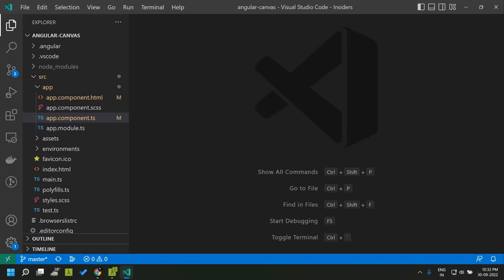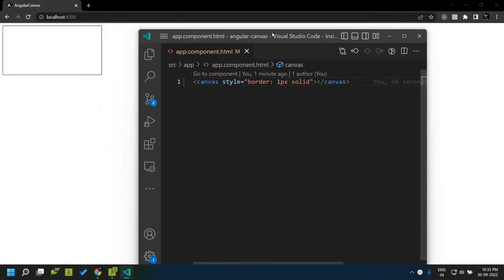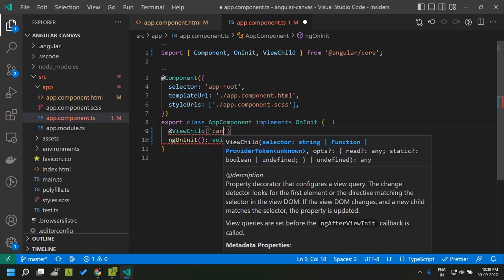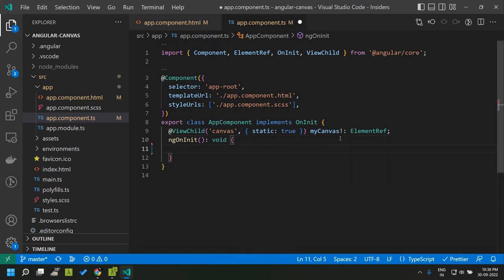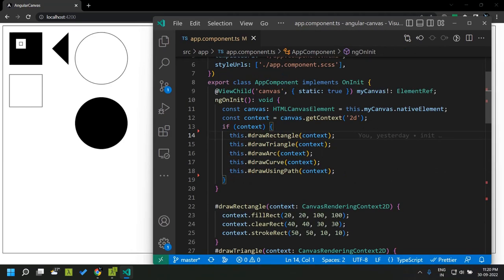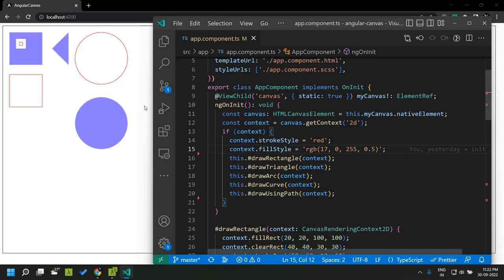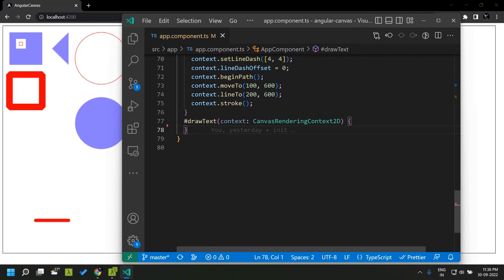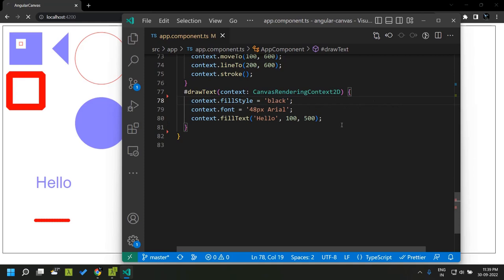HTML5 Canvas basics tutorial using Angular 14 project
00:00 - Introduction
04:45 - Canvas Context
06:10 - Rectangle
08:42 - Line
11:45 - Arc
14:39 - Curve
16:38 - Path2D
18:39 - Styles
19:25 - Line Styles
22:50 - Text
25:19 - Gradient